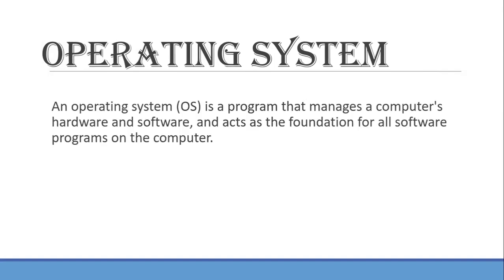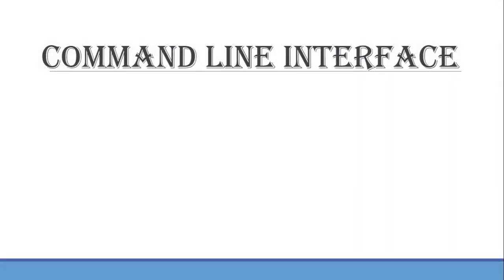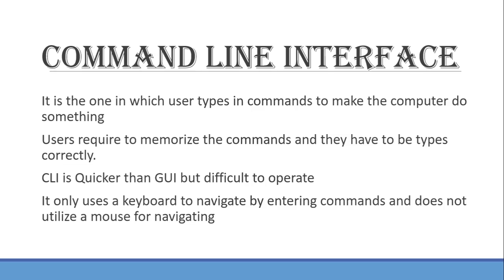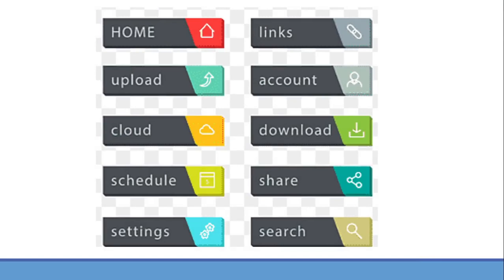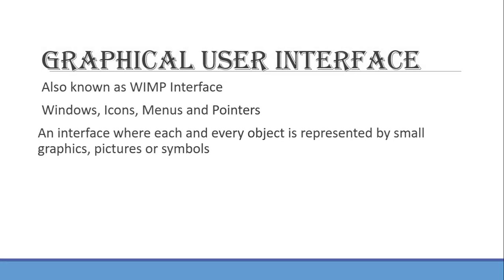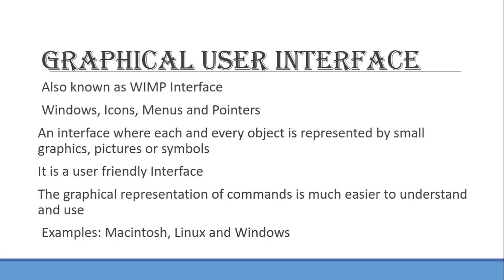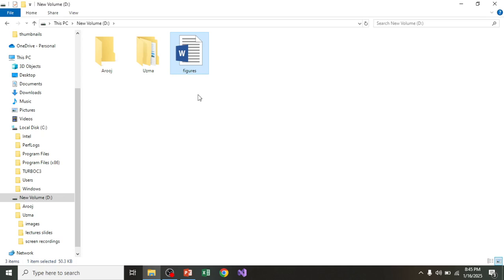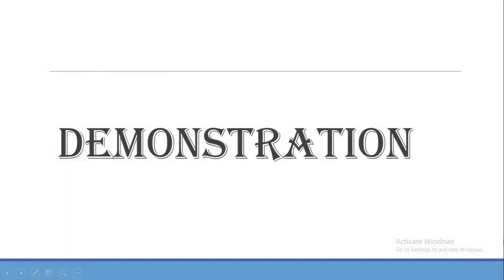Operating System Interfaces (CLI, MDI,GUI)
Interface
A program that enables the user to communicate with the computer/device.
CLI
It is the one in which user types in commands to make the computer do something. Users require to memorize the commands and they have to be types correctly.

MDI
Menu Driven Interface
As its name indicates that a software program that operates on file menus instead of command lines. On screen, MDI provides menus as means of entering commands. Menu contains lists of options on the navigated by choosing options from lists, it shows all the options available at given point in a form of text-based menu commands

GUI
Also known as WIMP Interface,Windows, Icons, Menus and Pointers
An interface where each and every object is represented by small graphics, pictures or symbols